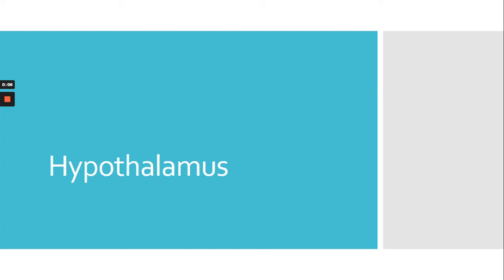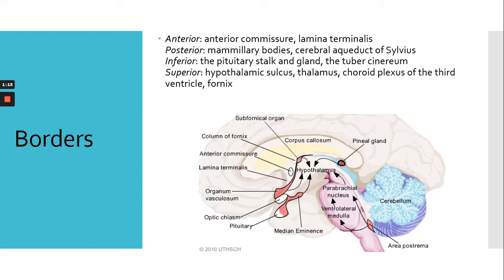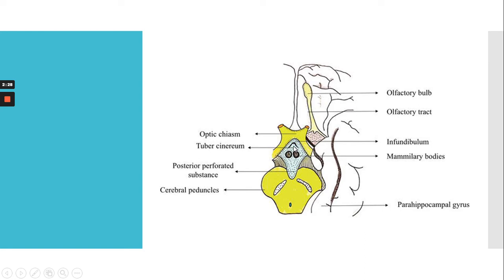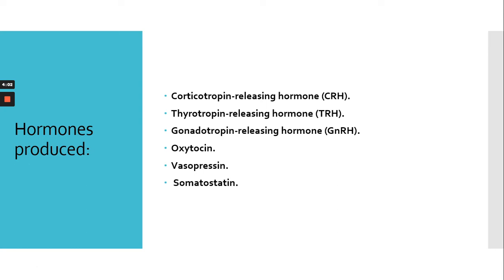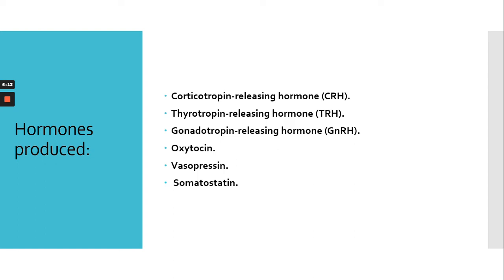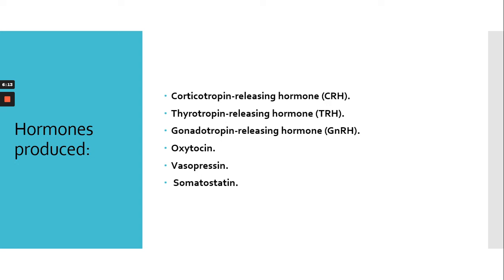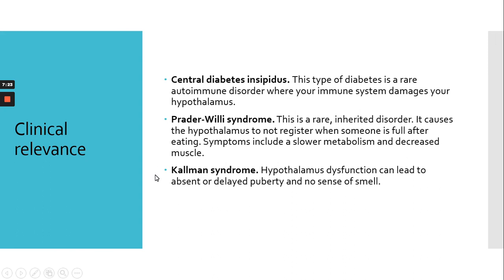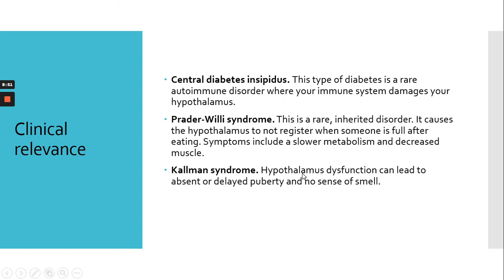Anatomy of Hypothalamus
1- Anatomy of Hypothalamus
In this video , Mahnoor Khan, a 3rd year medical student at Charles University LF1, explains the anatomy of the hypothalamus in the brain